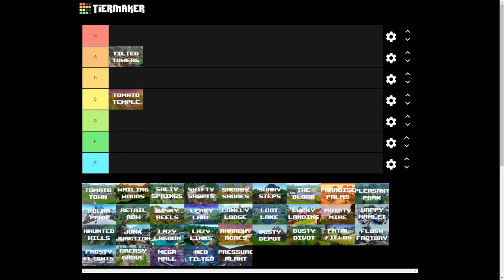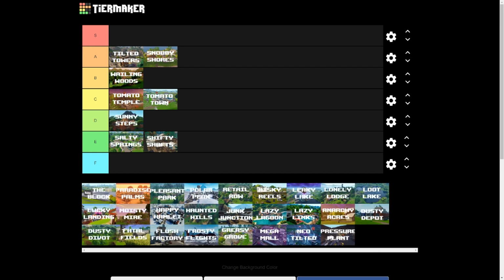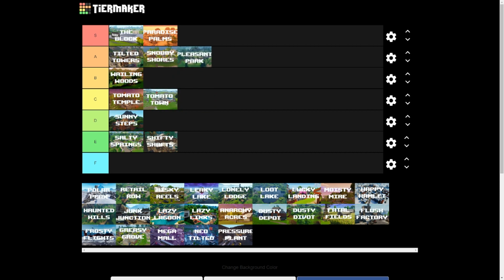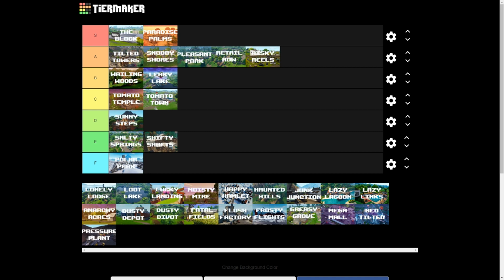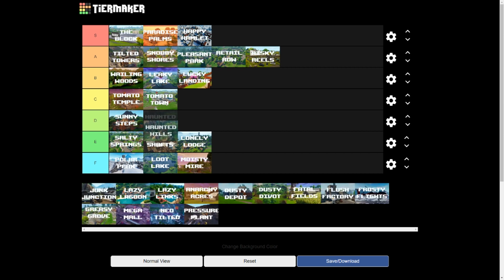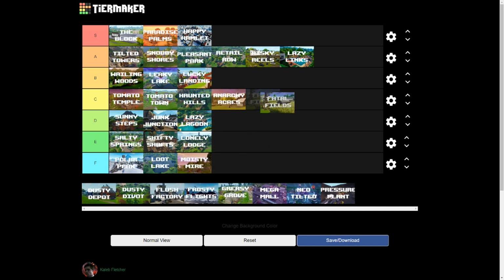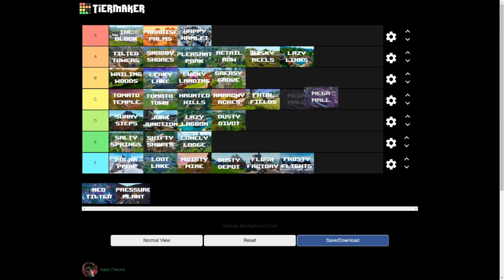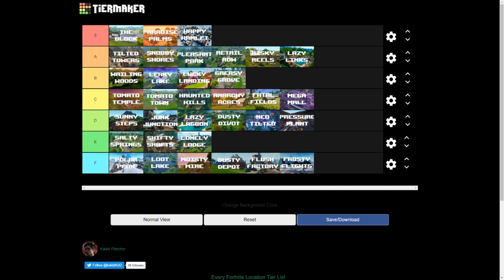ALL FORTNITE LOCATIONS TIER LIST! (Don't Bring Back Moisty Mire!)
Use Code KobesMind in the item shop!